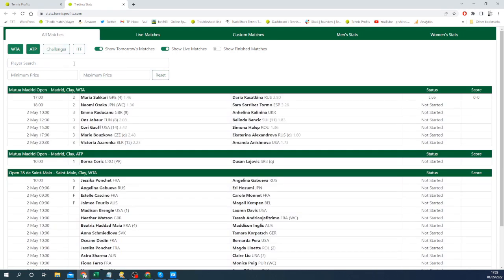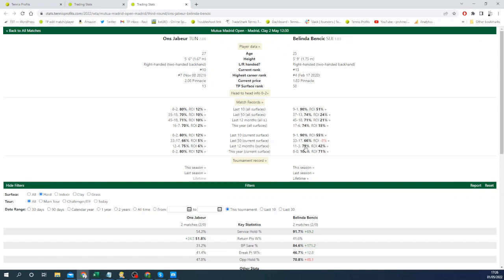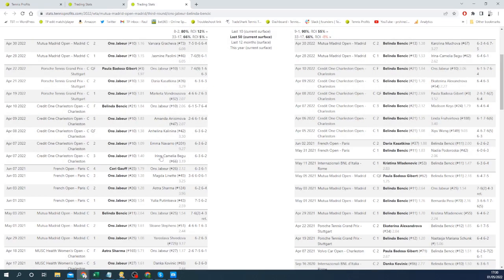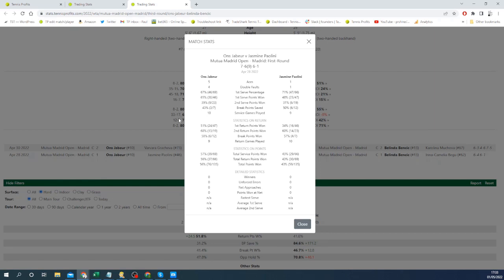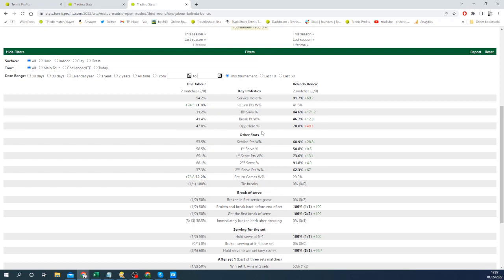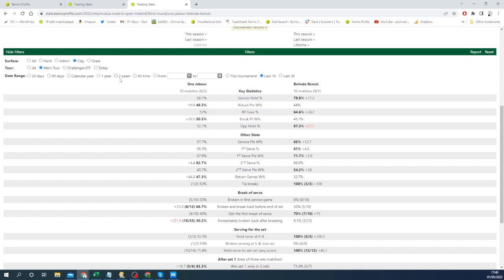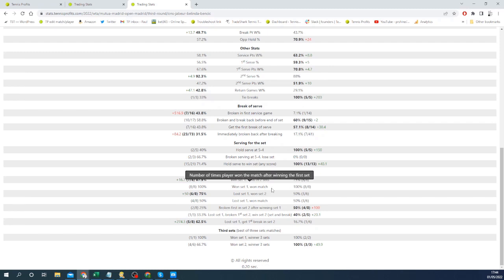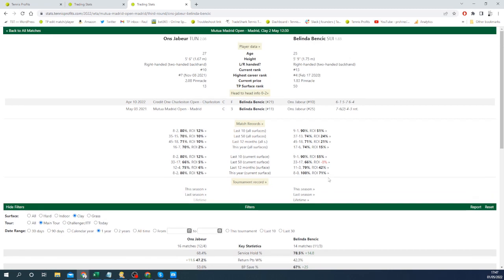Tennis Profits Match Stats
What is available on the individual match stats page? Plenty! Take a look.